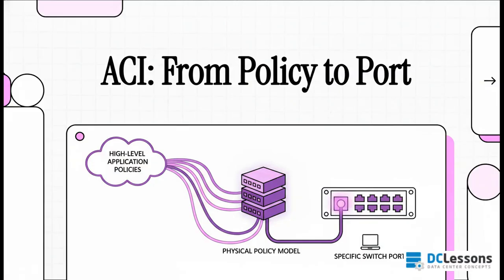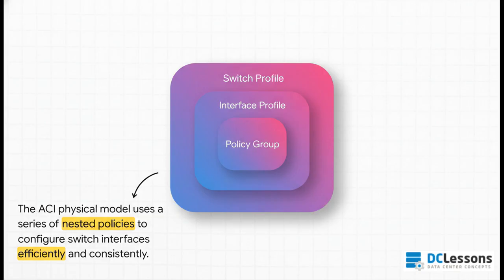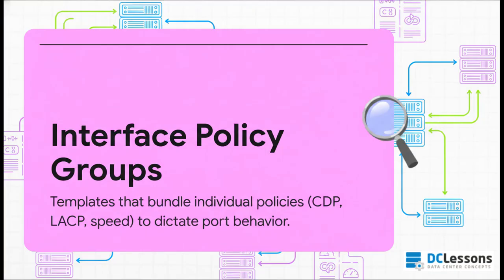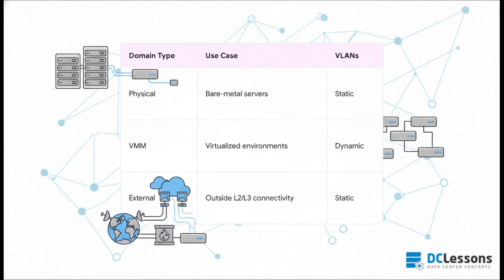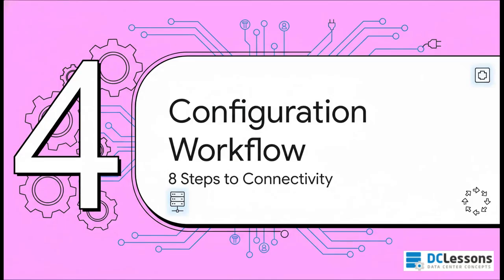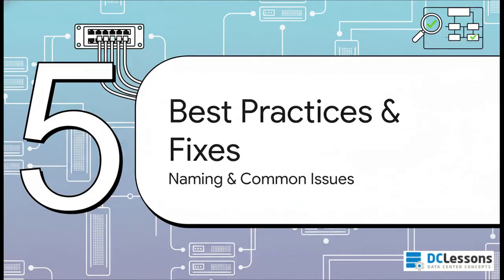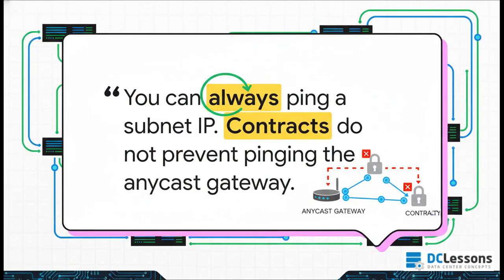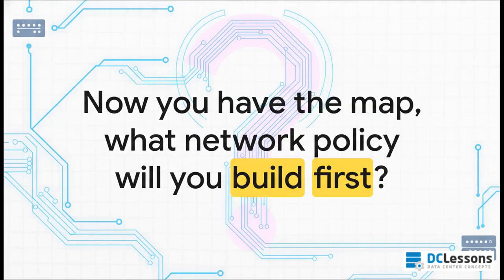M1 Logial Construct overview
The ACI policy model manages the entire fabric, including the infrastructure, authentication, security, services, applications, and diagnostics. Logical constructs in the policy model define how the ACI fabric meets the needs of any of the functions of the fabric.